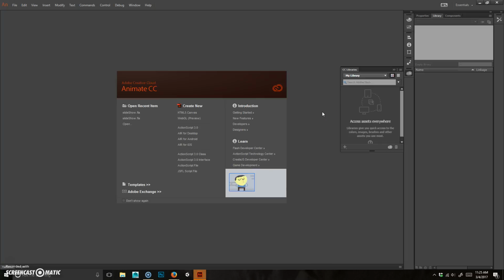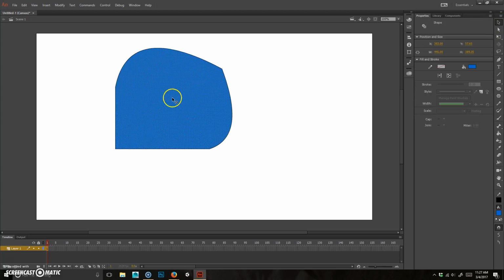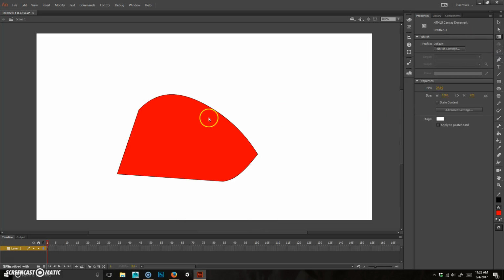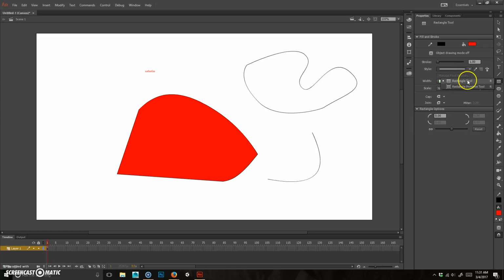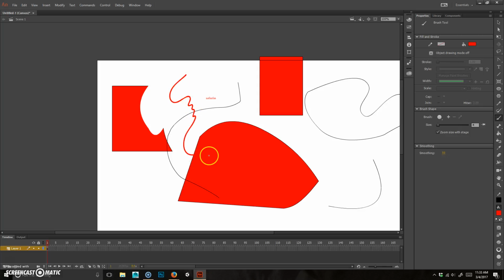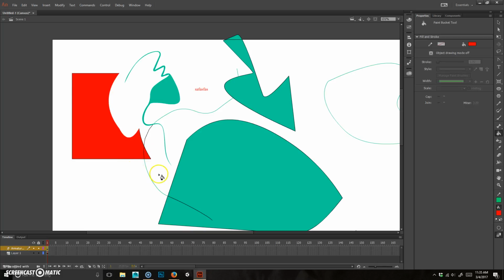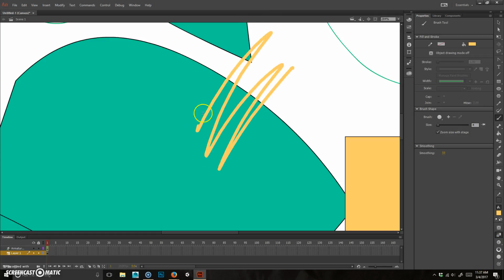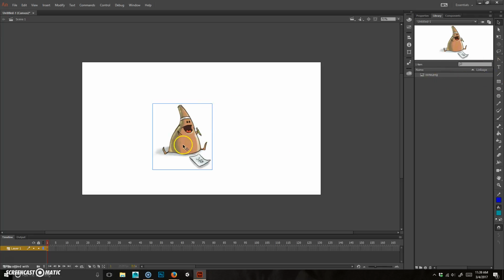Adobe Animate Tools Overview